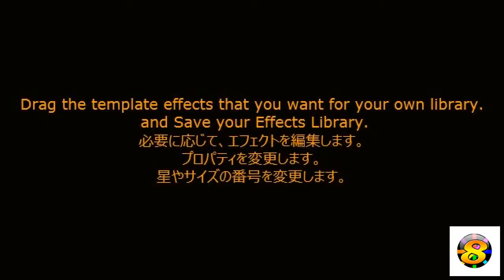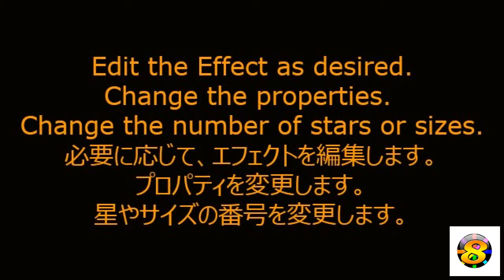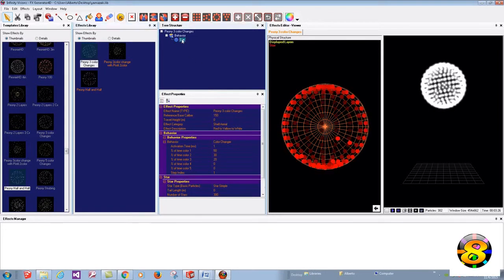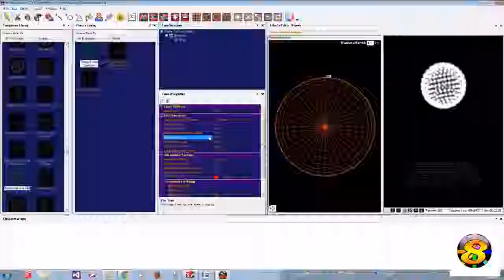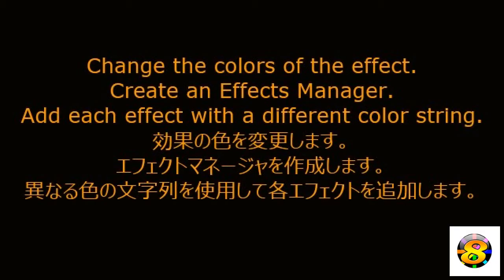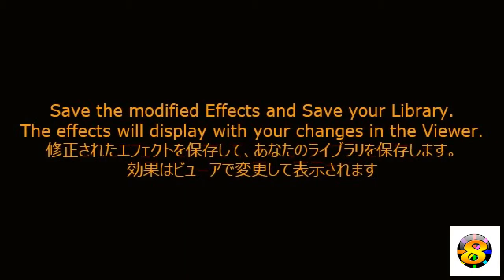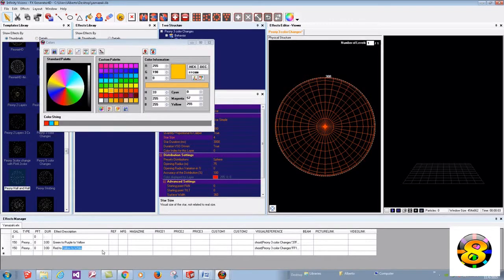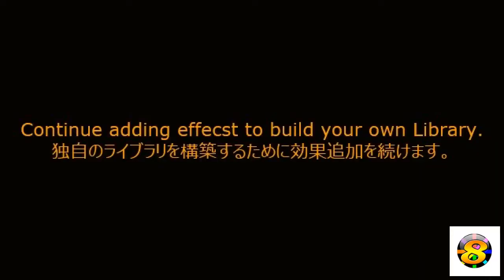VSD FXGenerator- Colors